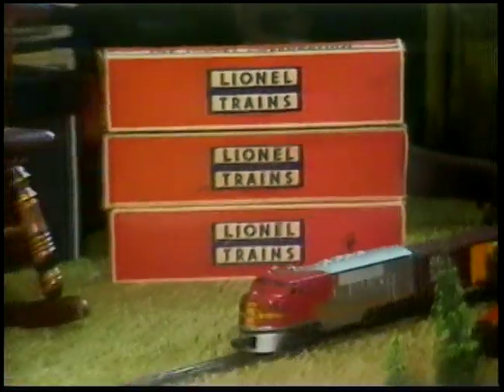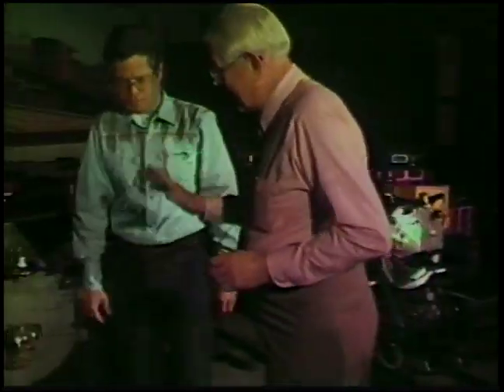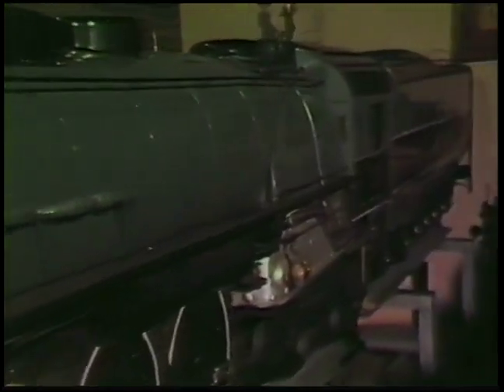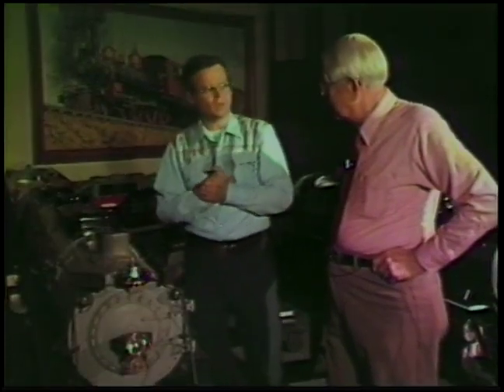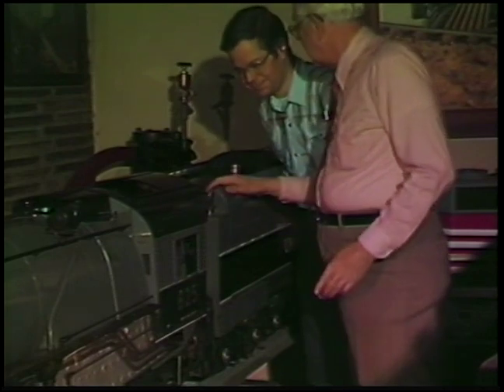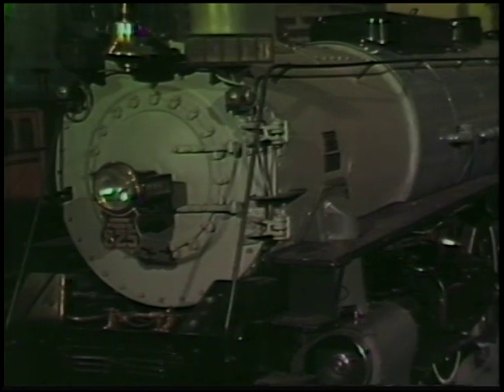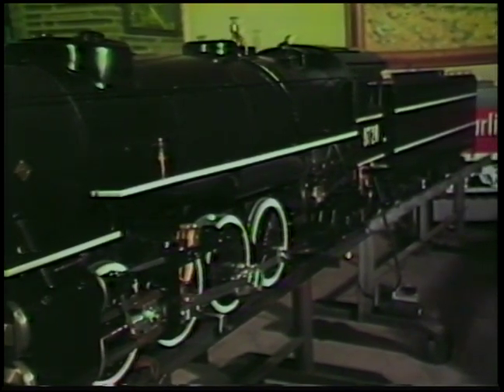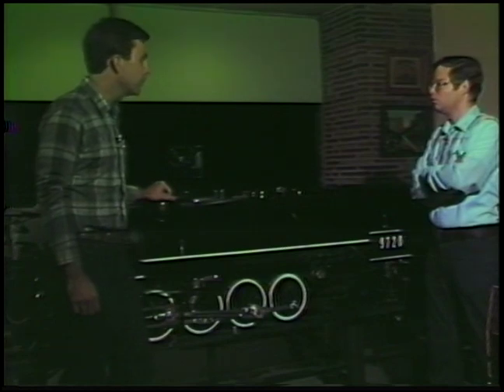Railroad Supply Corp Pt 1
Tour of Railroad Supply Corp. showroom with owner Chet Peterson, 1 1/2 ".